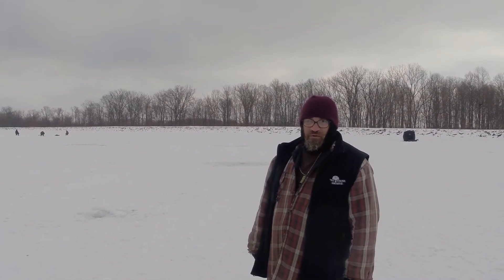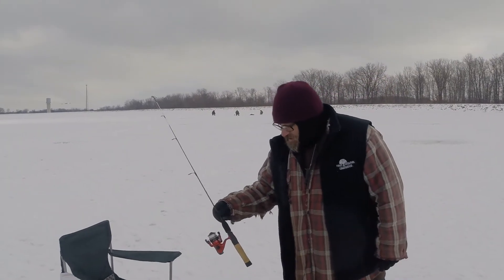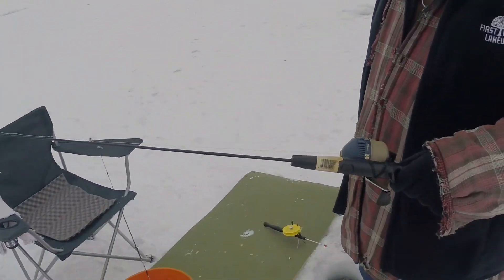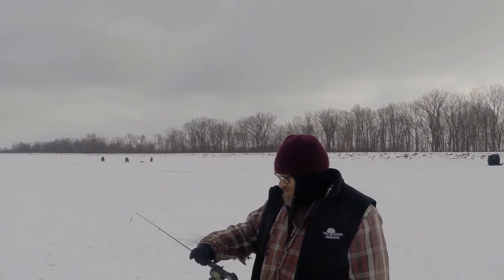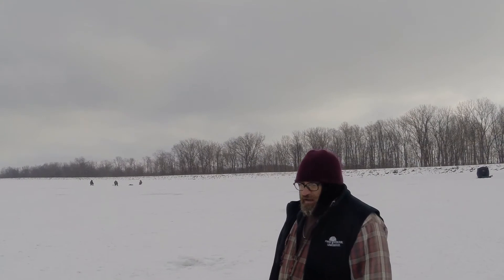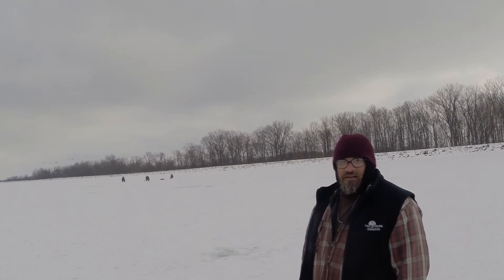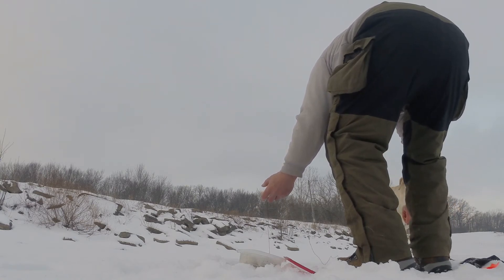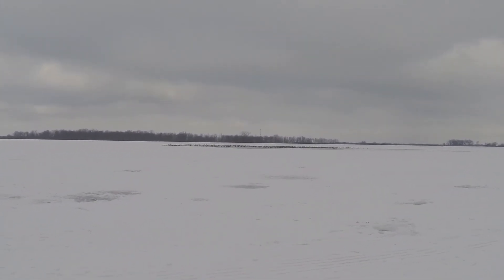Wellington Upground ice fish with John Coffey the unpaved explorer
I finally met up with John to Ice fish Wellington up ground Reservoir 2-14-21.
The area I wanted to fish was open water kept open by the Canada Geese.
Please check out his Youtube page The unpaved Explorer